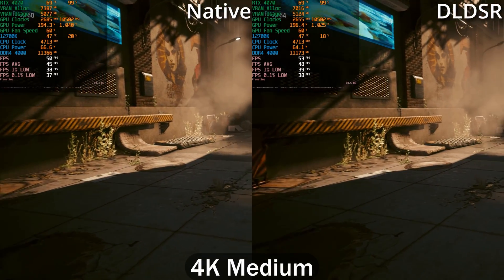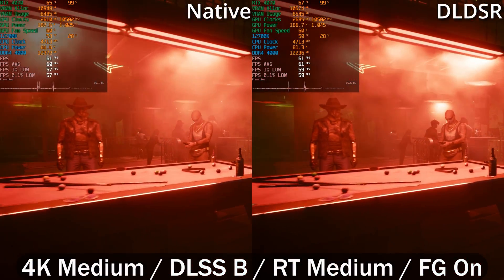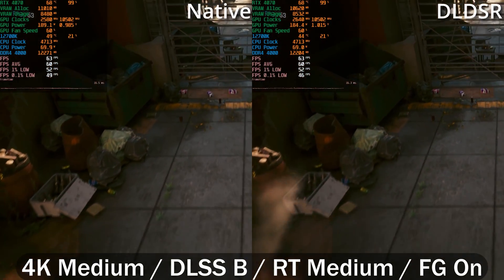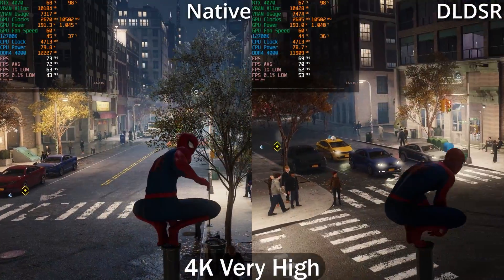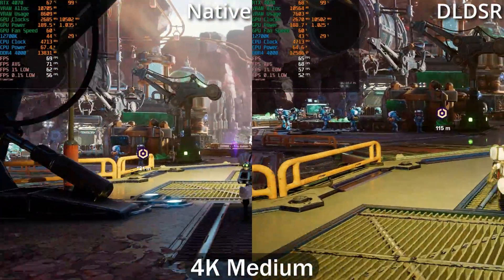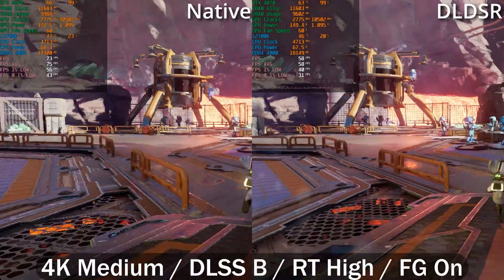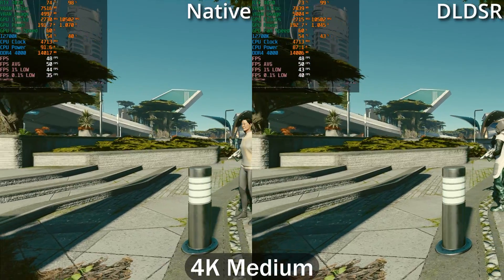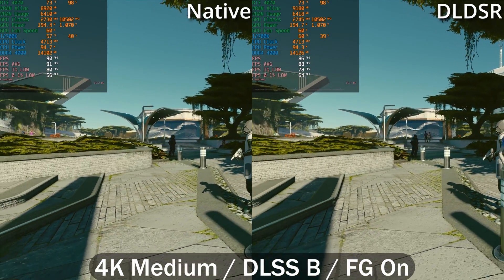4K DLDSR vs 4K Native Performance Differences Benchmark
In this video we'll be testing whether there are actually performance differences between using DLDSR at 4K and running native 4K.  We'll be testing this on the RTX 4070 as I want to test it on a GPU that is not as powerful that it would just power through DLDSR settings.

For this test I have a 1440p monitor which is then upscaled to 4K and then downscaled again to 1440p using DLDSR.  I also have a native 4K monitor for the native testing.

I would reckon that DLDSR would be slower at 4K than native 4K, and we'll be testing DLDSR at 4K vs Native 4K in Cyberpunk 2077, Spider-Man Remastered, Ratchet and Clank Rift Apart, and Starfield.

We'll be testing normal rasterized performance as well as using ray tracing, DLSS super resolution and frame generation to really put the Tensor cores to work on this poor RTX 4070.

0:00 - Cyberpunk 2077 - 4K Medium
1:08 - Cyberpunk 2077 - 4K Medium, RT Medium, DLSS B, FG On
2:16 - Spider-Man Remastered - 4K Very High
2:33 - Spider-Man Remastered - 4K Very High, RT Medium, DLSS B, FG On
2:45 - Ratchet and Clank - 4K Medium
3:19 - Ratchet and Clank - 4K Medium, RT High, DLSS B, FG On
3:54 - Starfield - 4K Medium
4:32 - Starfield - 4K Medium, DLSS Balanced, FG On